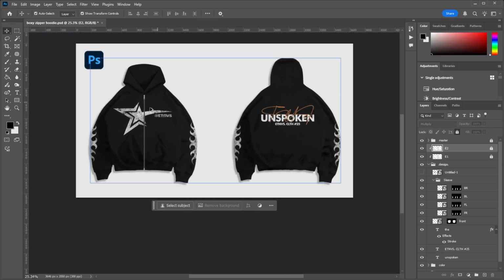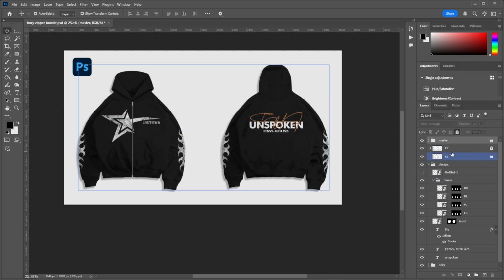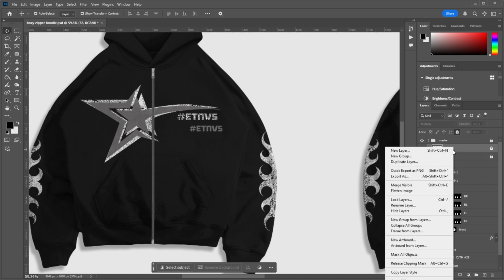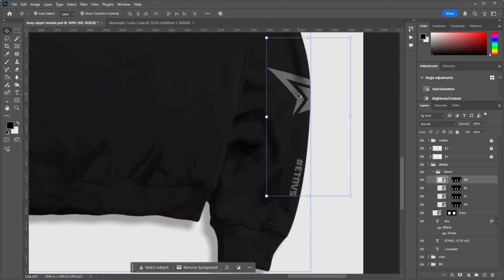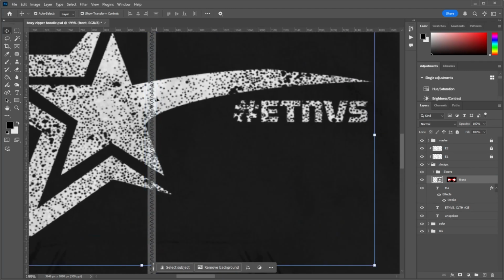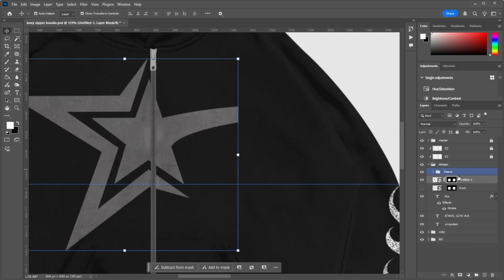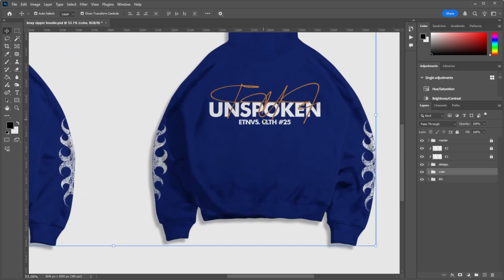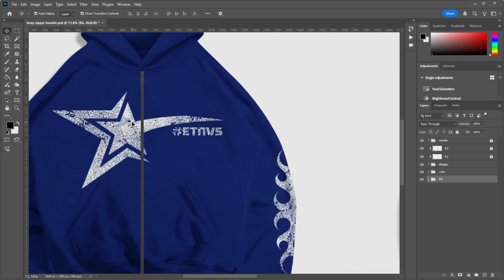Boxy Zipper Hoodie Mockup Psd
hello guys, in this video I'm back with free mockup content, the mockup I'm sharing this time is an Boxy Zipper Hoodie mockup that is suitable for streetwear designs and etc, the password is along the video in the upper right corner of the screen, don't skip it so you don't miss it.

ATENTION PLEASE
The password will appear letter by letter in the upper right corner of your screen,
Password akan muncul huruf demi huruf di pojok kanan atas layar kalian,